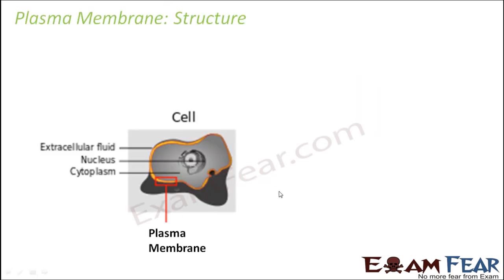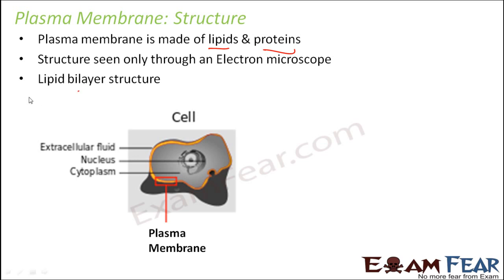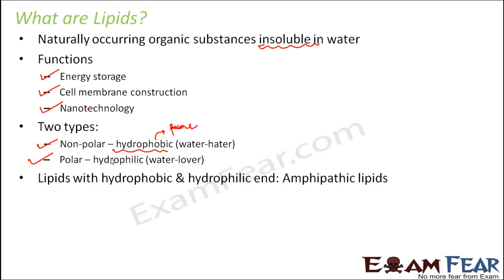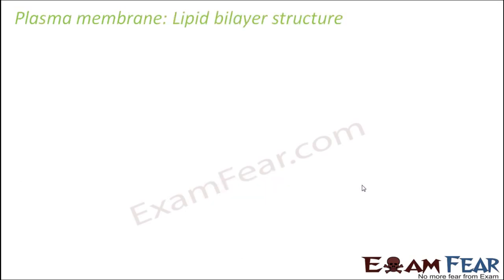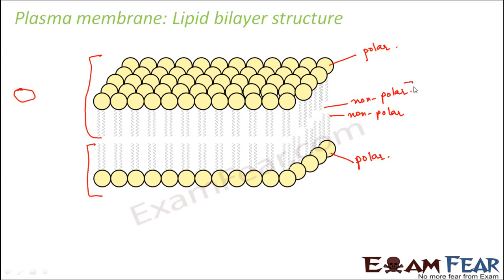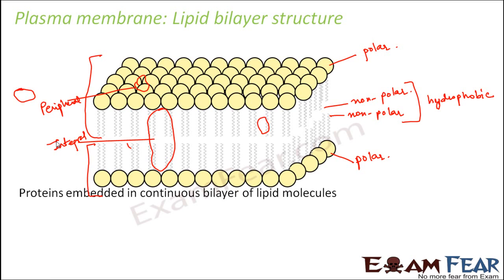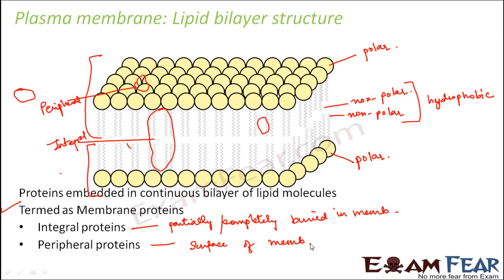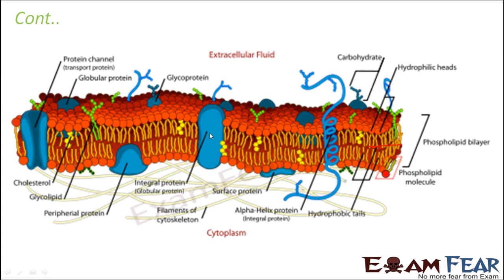Biology Chapter 8 Cell Unit of Life part 9 Plasma Membrane structure CBSE class 11 XI 720 X 1280